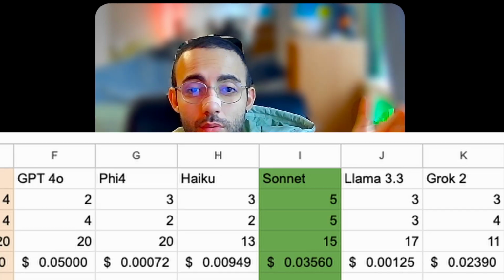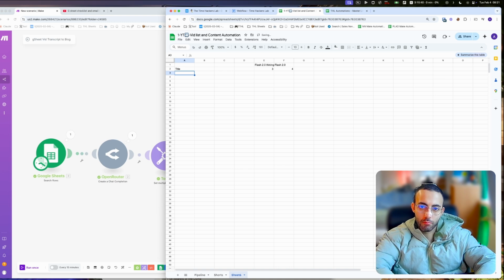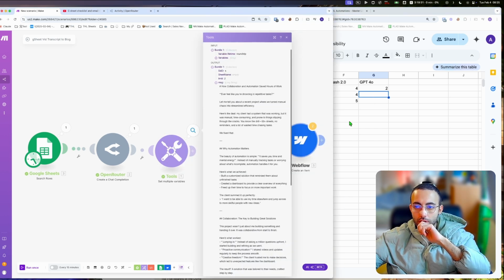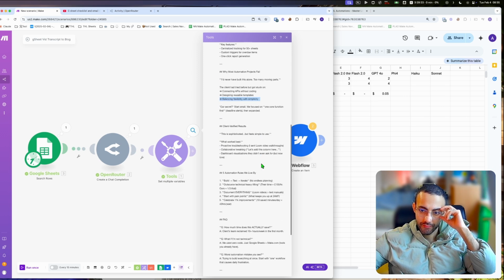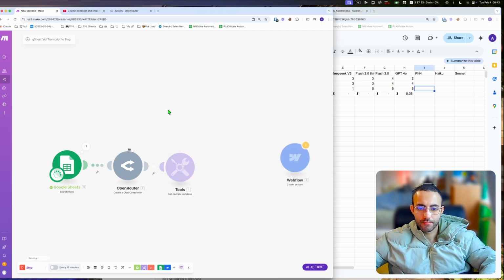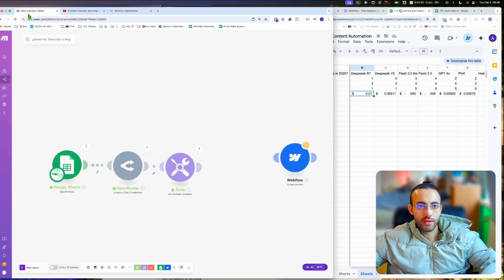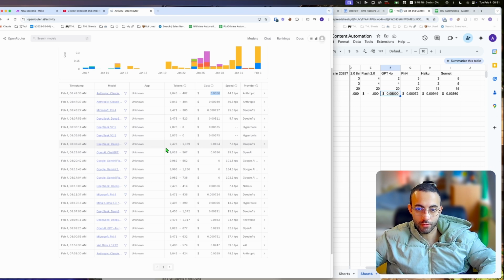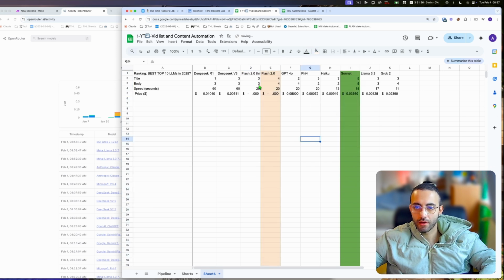Ranking TOP 10 LLMs - Early 2025 - MY AI Picks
Book a 20min free automation strategy call with me:
The Best AI Model for Make.com and Your Life - AI Models Compared with Real Tests

⏰Timecodes⏰
0:00 - Why Claude Sonnet 3.5 is the Best AI Right Now
0:18 - Creating Blog Posts from Video Content: The Challenge
0:49 - Gemini Flash 2.0: Testing and Results
2:50 - Comparing Different Models with Real Data
4:23 - Scoring System: How We Rate AI Models
5:42 - Pricing Breakdown: Value for Money Analysis
7:40 - Deep Seek Testing: Performance Issues
11:07 - Deep Seek R1: A Closer Look at Results
13:34 - V3 Model Testing: Speed and Quality Assessment
19:30 - Haiku Model Analysis: Speed vs Quality
21:52 - Claude Sonnet Testing: Superior Performance
24:27 - Testing Meta's Llama Model
26:19 - Grok 2.0 Assessment and Results
28:01 - Final Verdict: The Clear Winner Revealed

Watch time breakdown and key findings showing which AI model delivers the best results for your specific needs. Complete comparison of Gemini, GPT-4, Deep Seek, Haiku, Claude Sonnet, Llama, and Grok 2.0.

  ⚙️ Do you need automations custom built for you? ⚙️